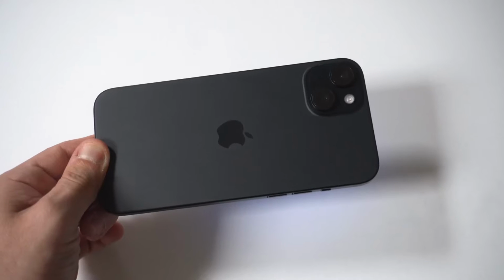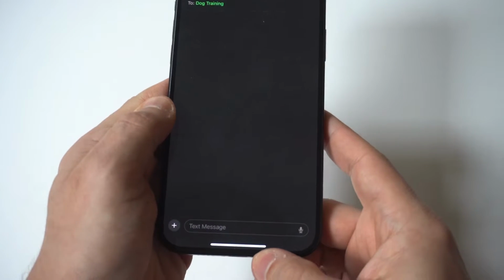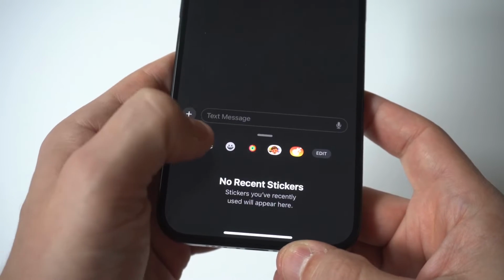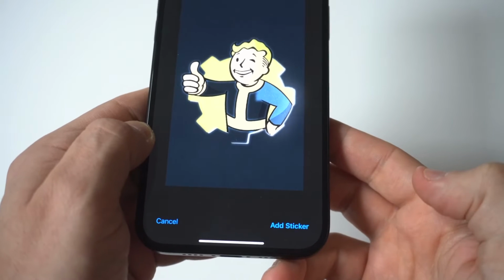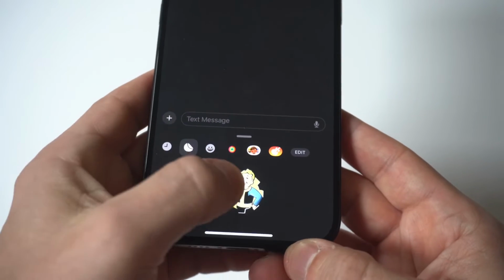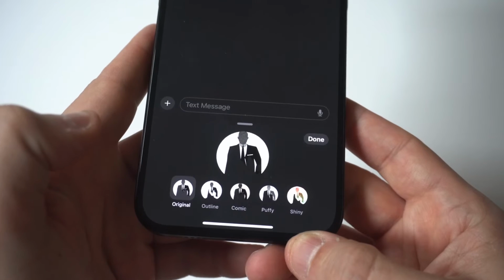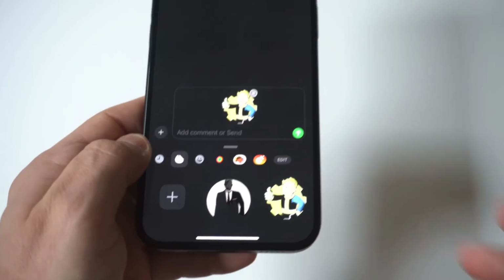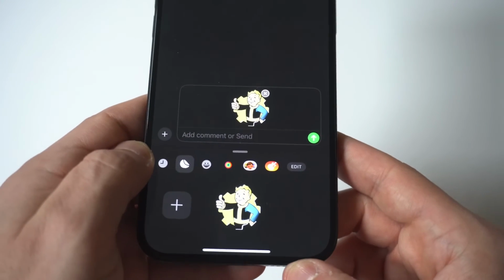How To Make Stickers On Iphone 15 Plus / Pro Max - IOS 17 Awesome